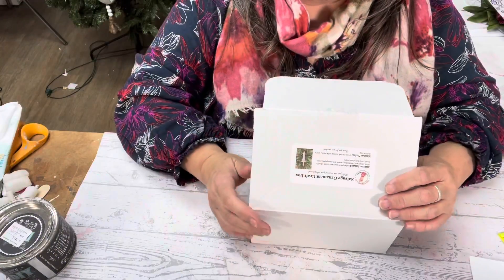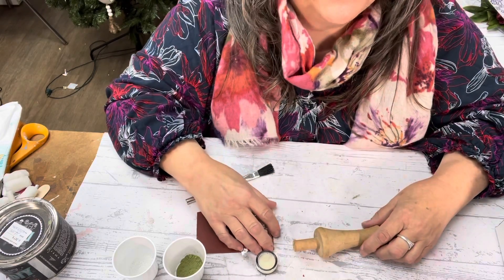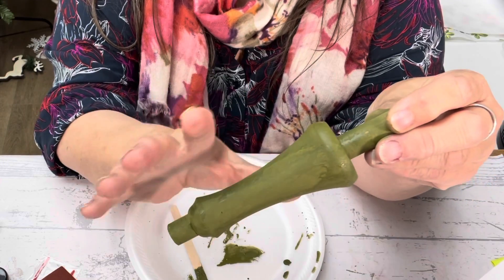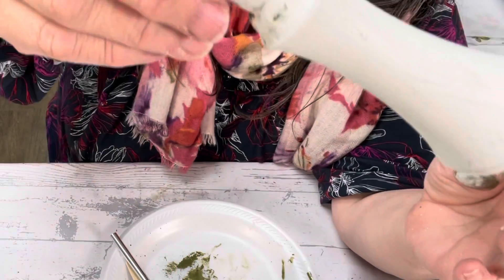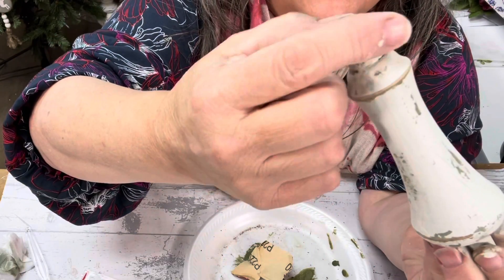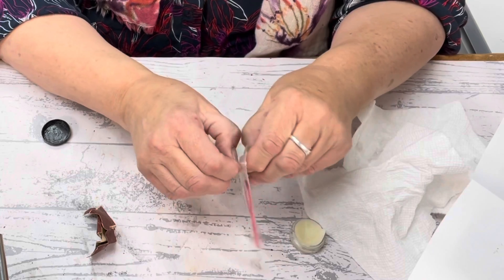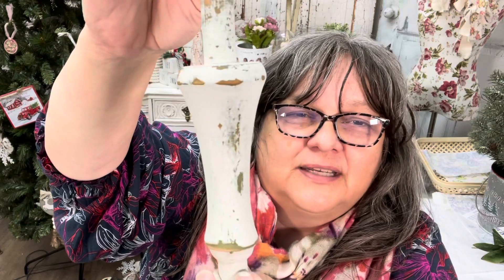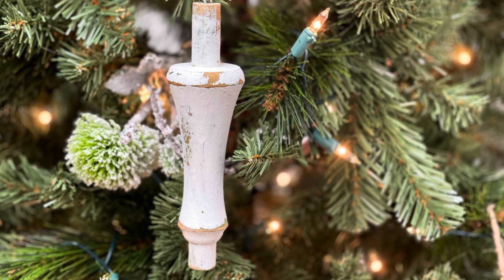Craft Box Swap- salvage Ornament craft box from The Turned Leg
Crafting often requires a bunch of supplies, but craft boxes make it easy and can delivered right to your home. Join me as I open The Salvaged Ornament Craft Box from Christina, the Turned Leg So much inspiration and fun all in one box.  I also sent Christina one of my Decoupage Club Box too.